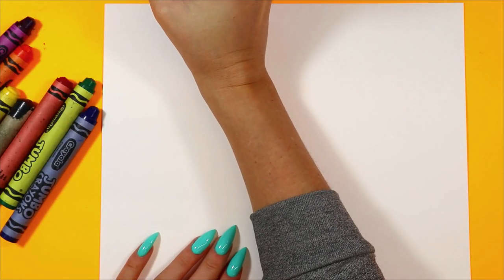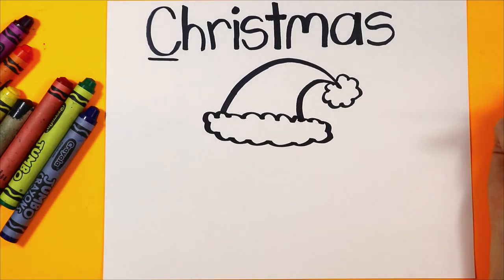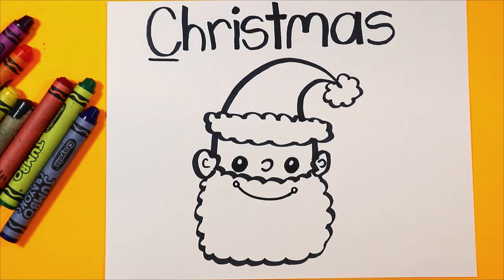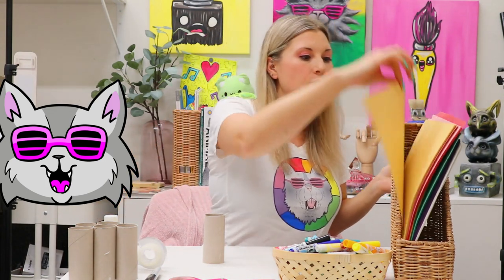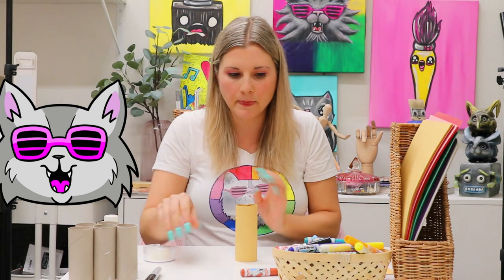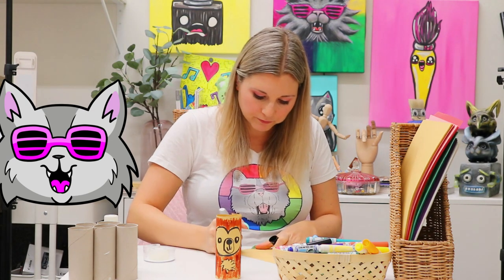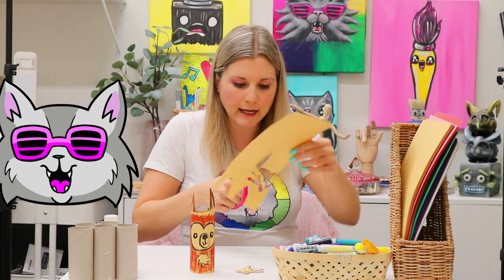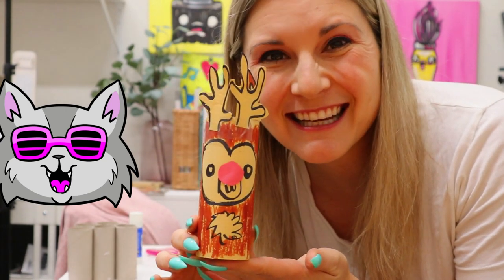Preschool Learning Arts & Crafts: Christmas Art and Drawing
Welcome to our festive and educational Christmas video, specially designed for preschoolers! 🎅🎨 In this delightful episode, we're diving into a variety of engaging activities that will not only celebrate the holiday season but also boost your child's learning in a fun and interactive way.

Here's what we have in store:

-Writing Wonderland: Simple and engaging writing exercises to help your little ones practice their letters and words in a festive context.
-Directed Christmas Drawing: Follow along as we create a step-by-step Christmas-themed drawing, perfect for developing fine motor skills and creativity.
-Festive Craft Time: We'll make a special Christmas craft that's easy for little hands and great for sparking imagination.
-Joyful Christmas Artwork: Concluding with a fun and colorful art project that lets your child express their festive spirit.

👶 These activities are tailored for preschoolers, making learning enjoyable and appropriate for their age and skill level. Whether it's enhancing their vocabulary, practicing writing, or expressing themselves through art and craft, there's plenty to keep them engaged and excited.

📚 This video is a great way to get into the Christmas spirit while promoting educational development.

🔔 Watch till the end for a joyful Christmas activity that both kids and parents will enjoy!

4) Ms Artastic Blog | Art Education Resources & Tips:VISIT MY Art Education Blog